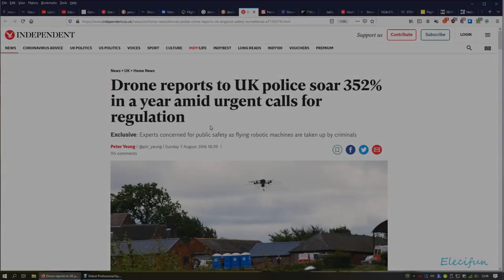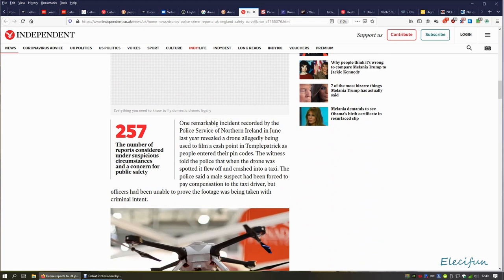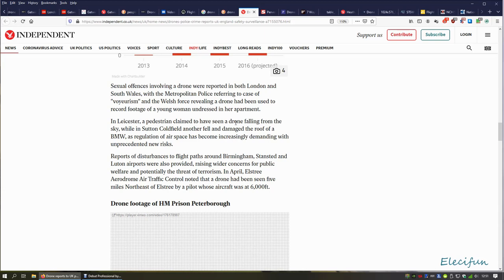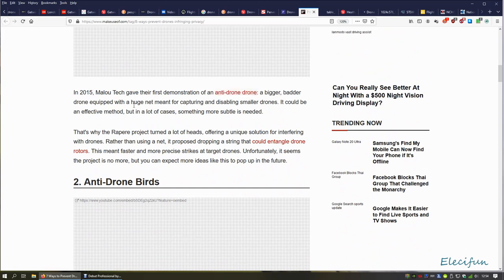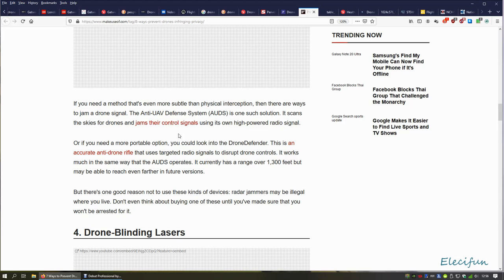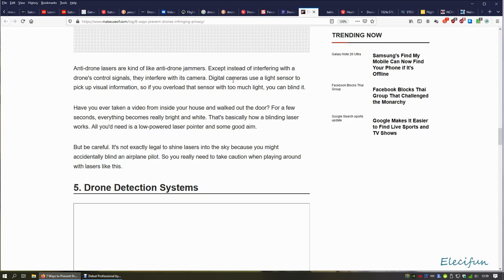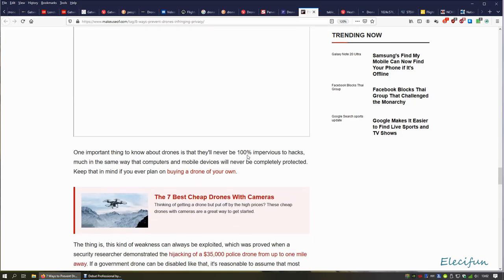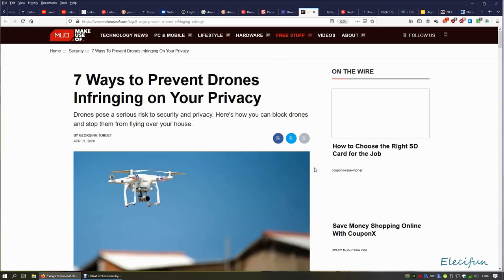Another stupid article. 7 Ways to Prevent Drones Infringing on Your Privacy.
So called journalists would prefer out of control drones falling from the air causing injury and or damage, rather than controlled flights.
Article sub heading:  "Drones pose a serious risk to security and privacy. Here's how you can block drones and stop them from flying over your house."

While watching this video I would like the viewer to remember the reason the article was written in the first place.